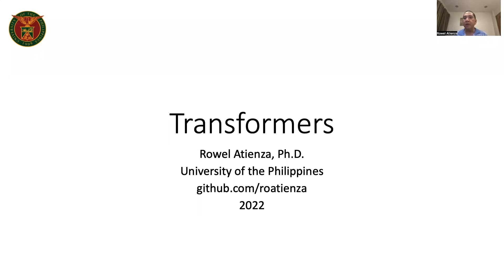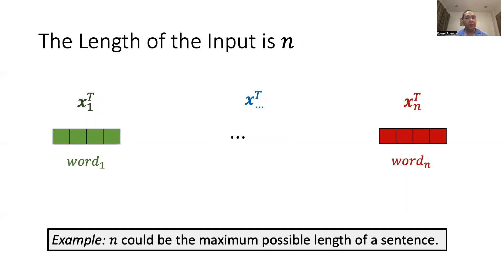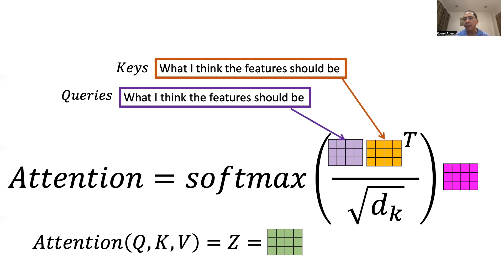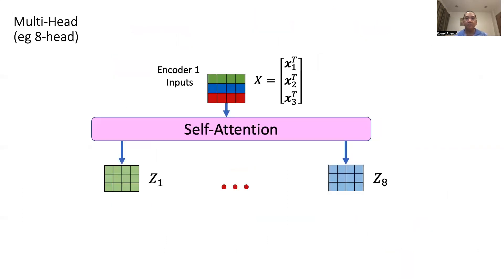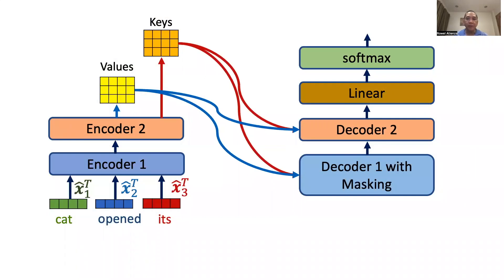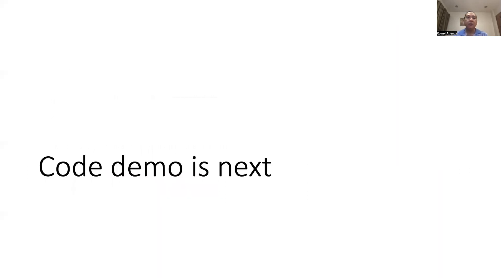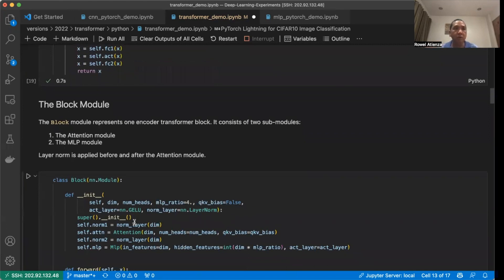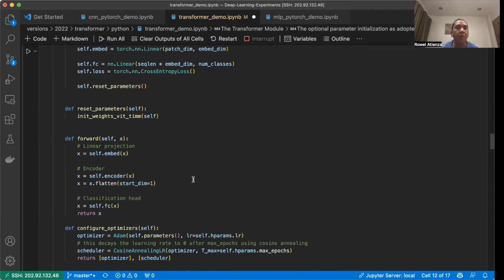Transformer: Concepts, Building Blocks, Attention, Sample Implementation in PyTorch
Discusses transformer as one of the most important building blocks of deep learning. Focus on explaining the concept of attention. Examines how to build a transformer block and implement it using PyTorch.